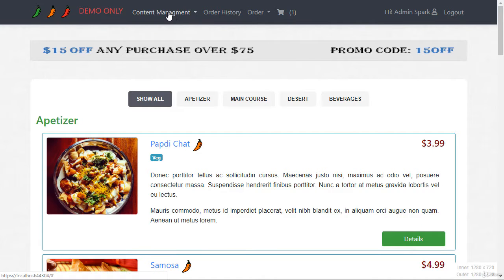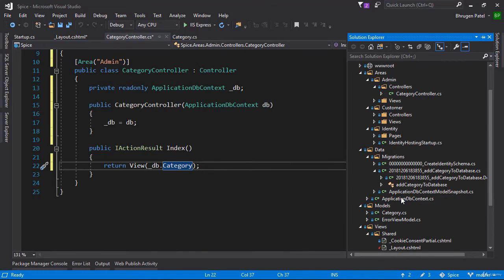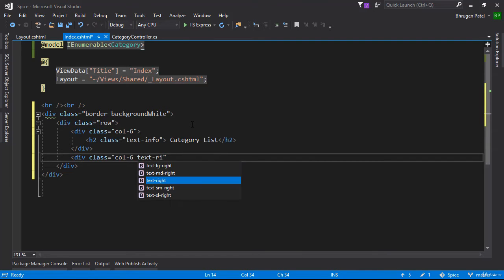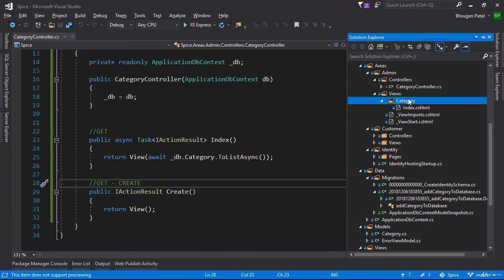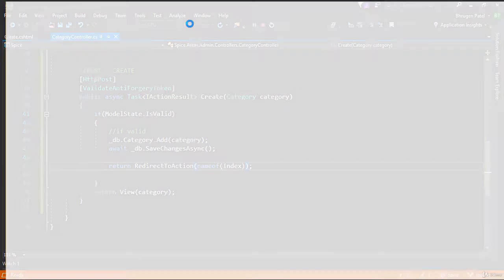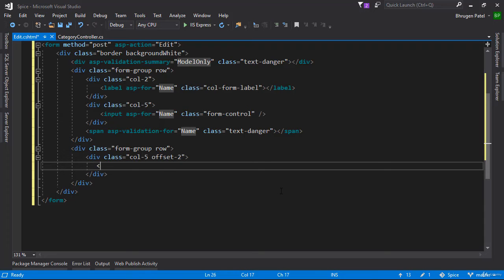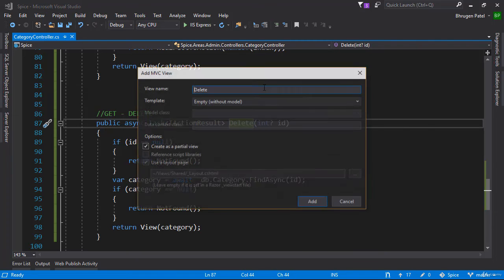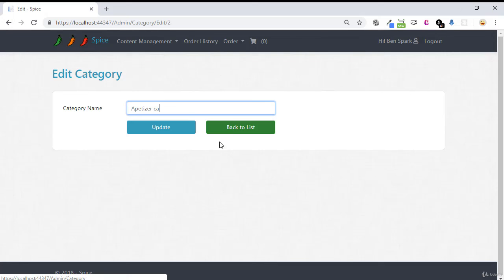How to create website ? - P5